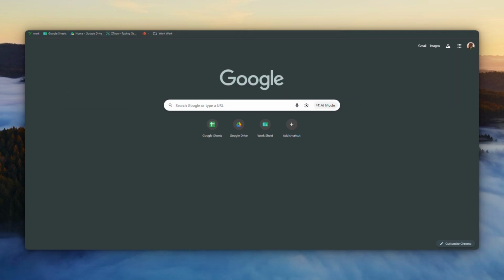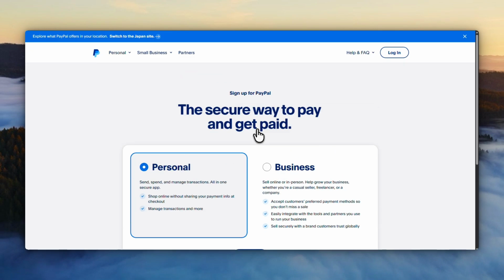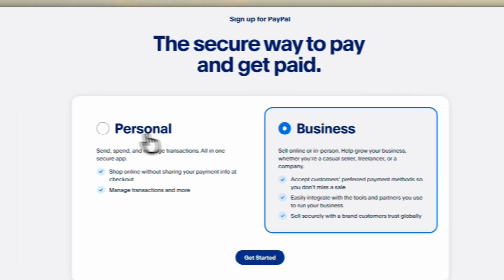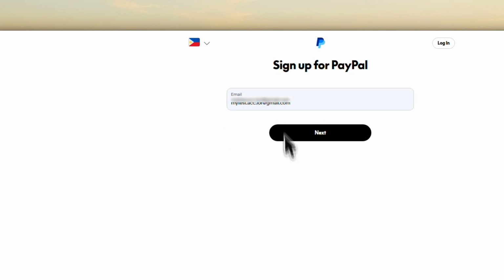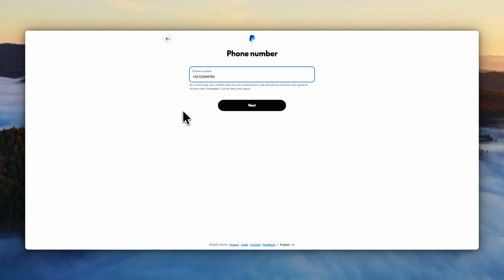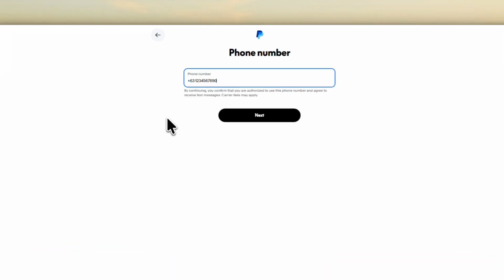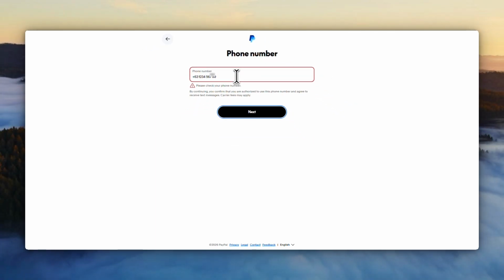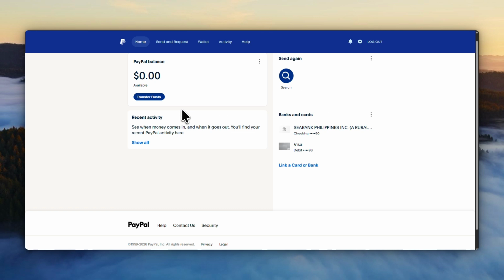How to Make a PayPal Account (Updated 2026 Step-by-Step Beginner Guide)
Want to create a PayPal account for online shopping, sending money, or receiving payments? In this updated 2026 beginner tutorial, you'll learn how to make a PayPal account quickly and easily.

In this video, you'll learn:
• How to choose between a Personal and Business account
• How to verify your account and add payment methods